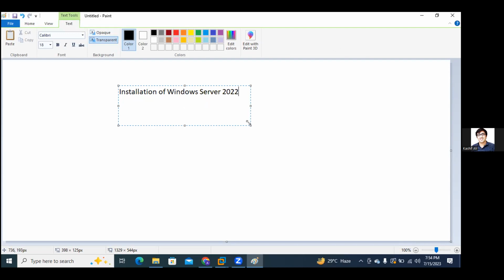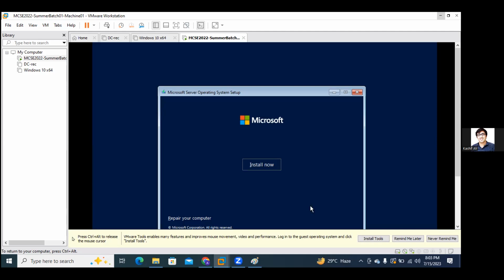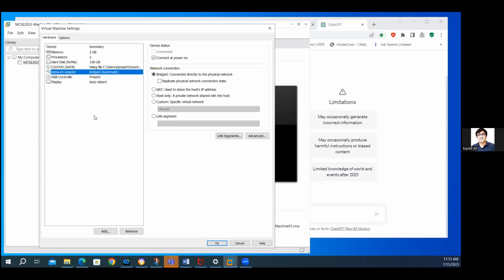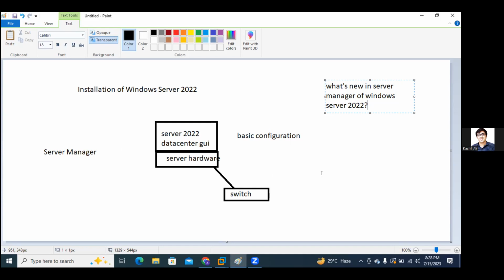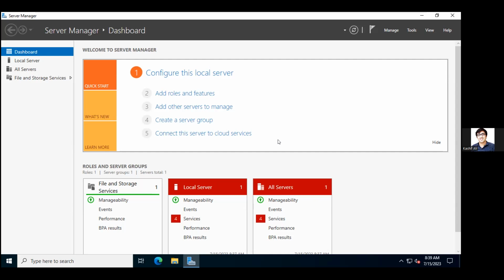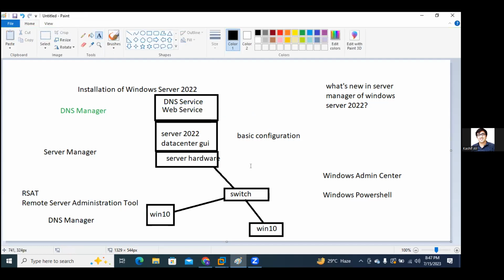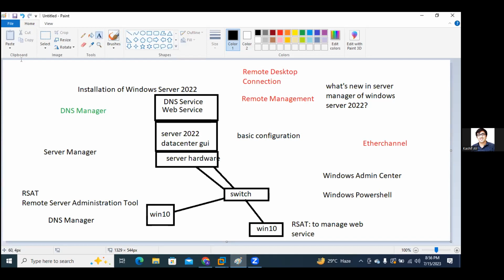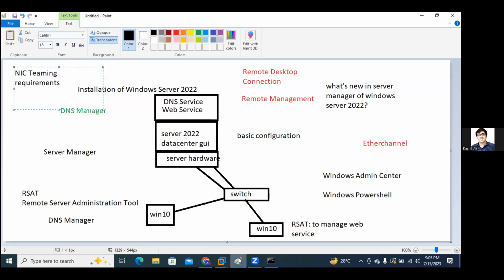Installation and Configuration of Windows Server 2022 - Lecture 02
This lecture is recording of our ongoing online training.